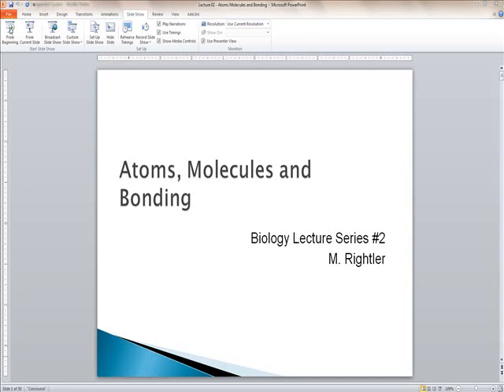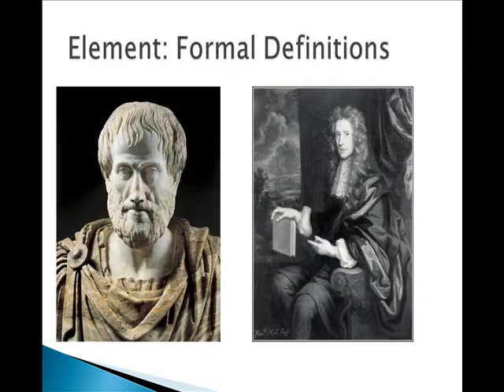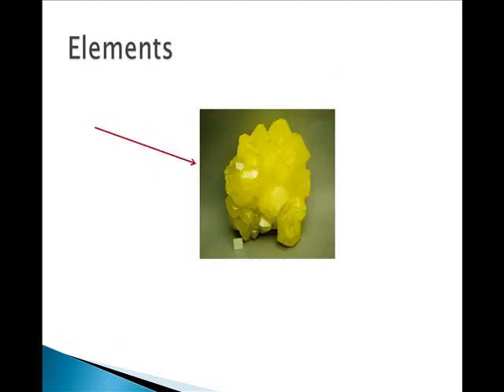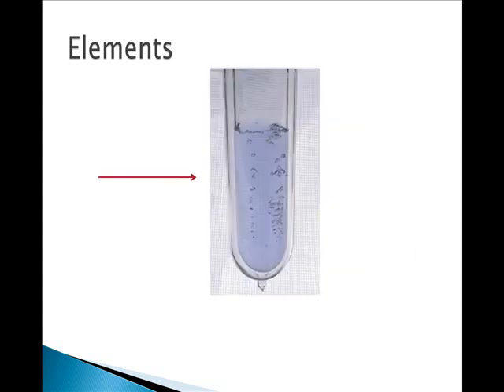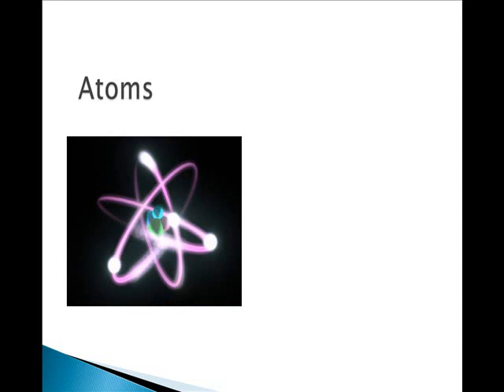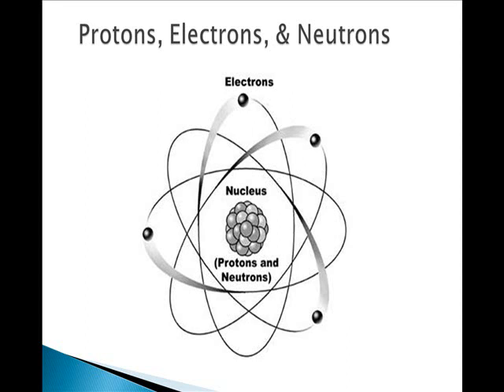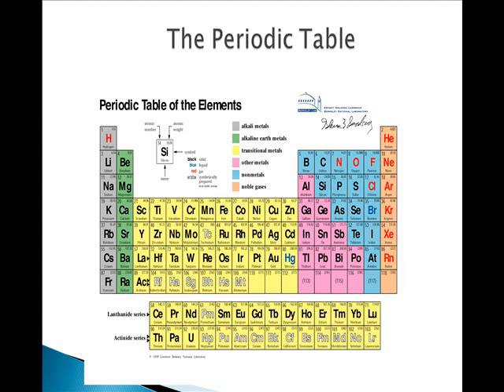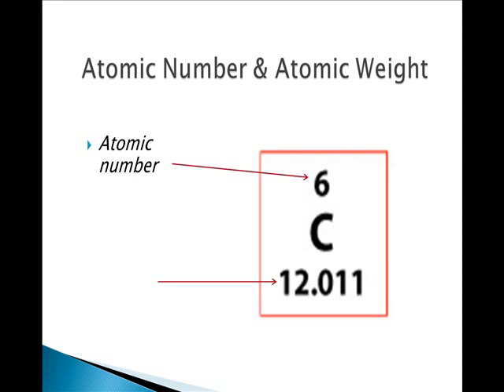Atoms Molecules and Bonding Part 1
Defining elements, atoms, and the basics of how to read the periodic table.